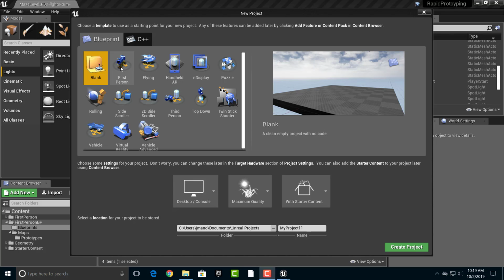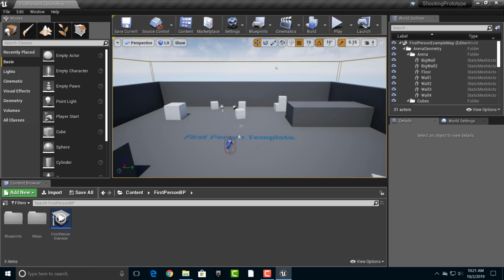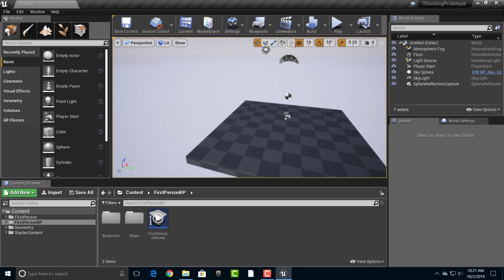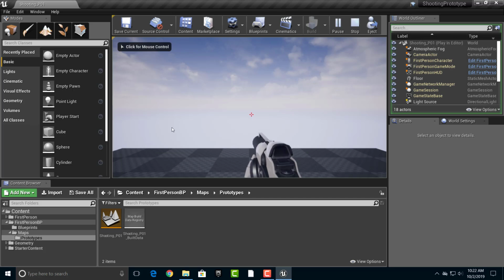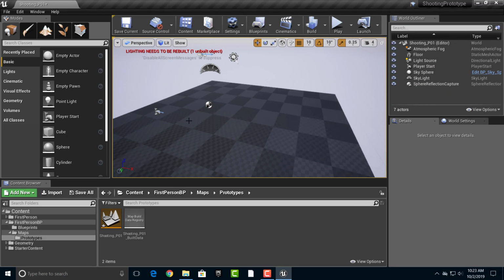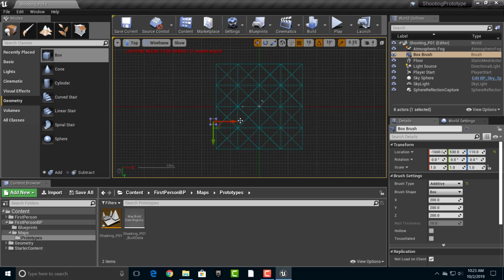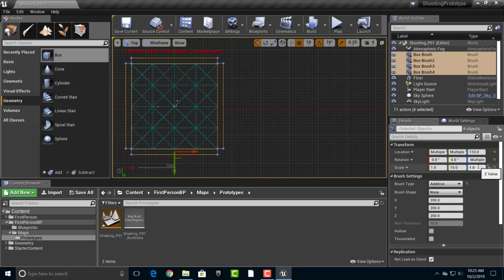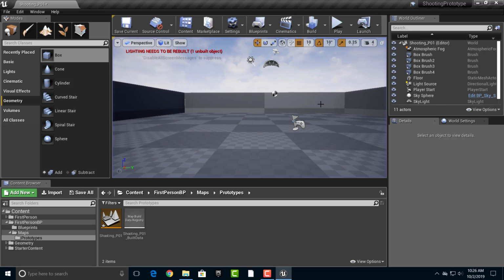01) Rapid Prototype a First Person Shooter in Unreal Engine